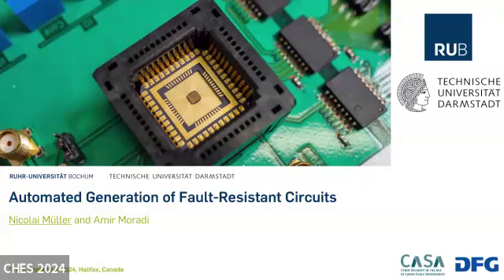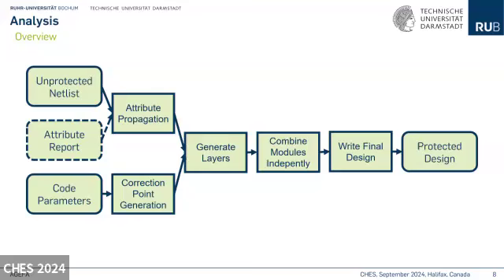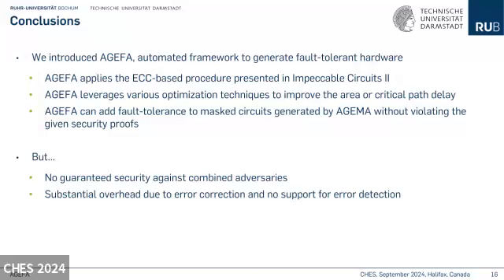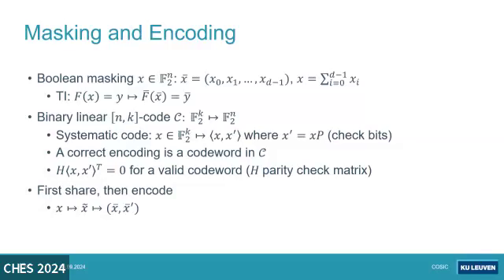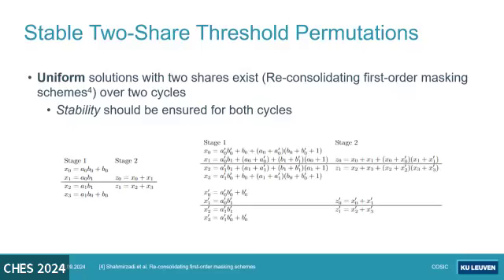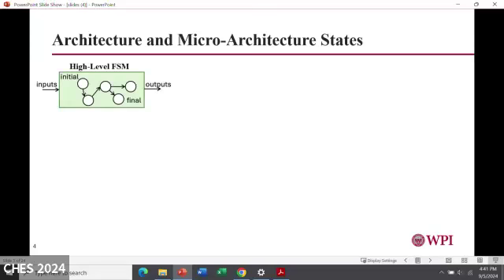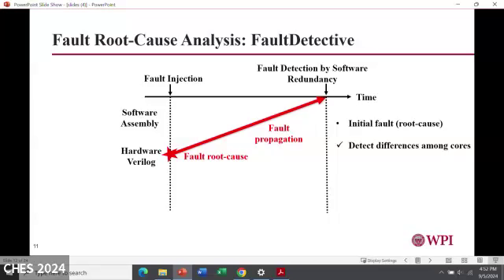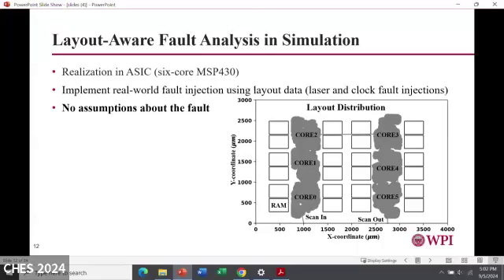Fault Resistance II (CHES 2024)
Fault Resistance II is a session presented at CHES 2024 and chaired by Naofumi Homma.